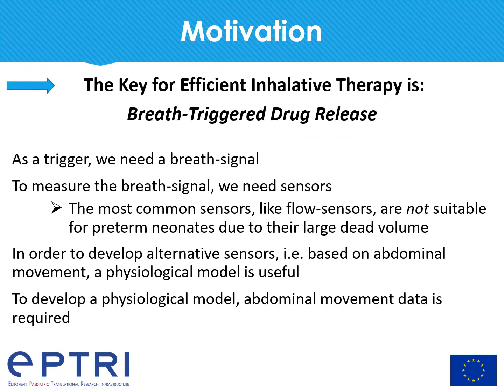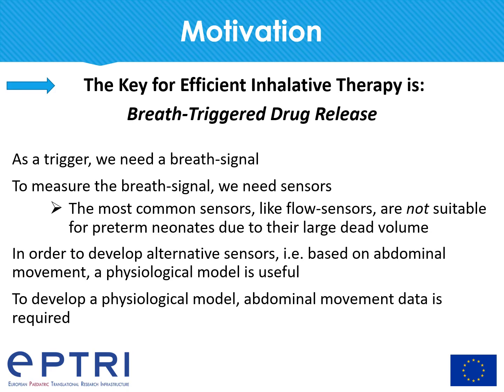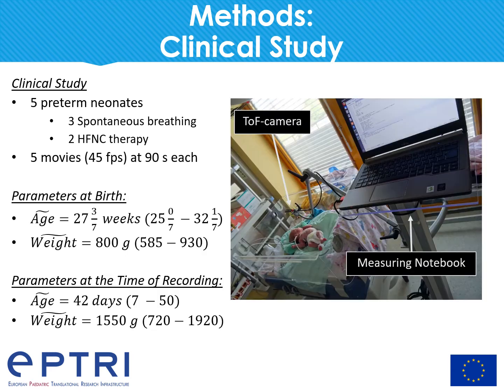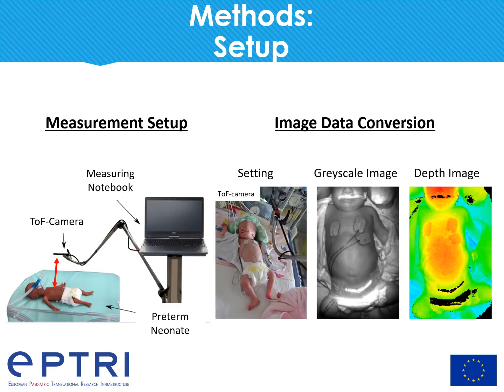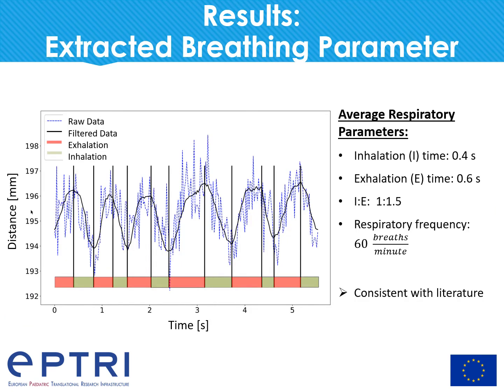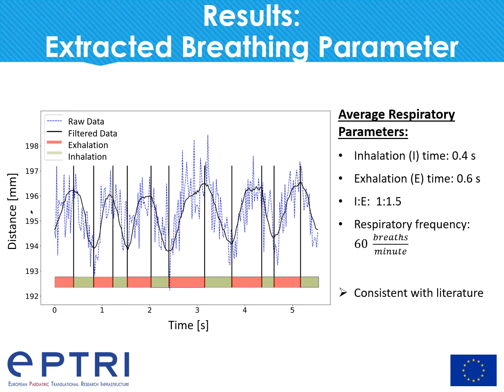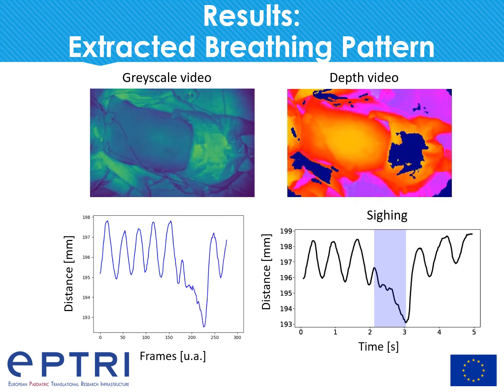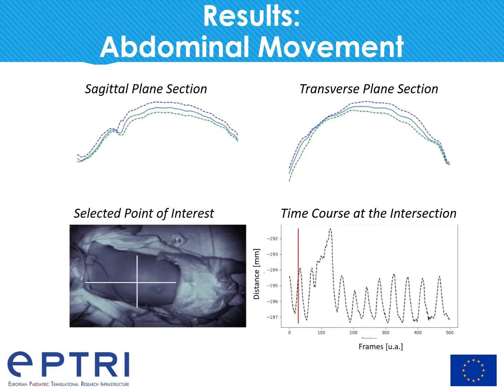EPTRI Open Meeting - Felix Carl Wiegandt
"Recording of abdominal movements of (pre)term neonates using a time-of-flight camera to develop a physiological abdominal movement model"
Fraunhofer Institute for Toxicology and Experimental Medicine